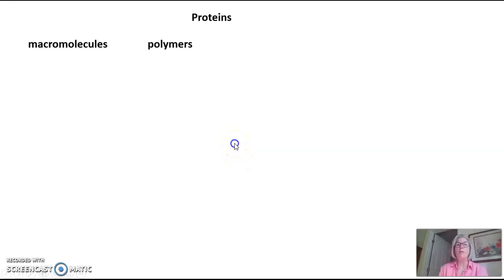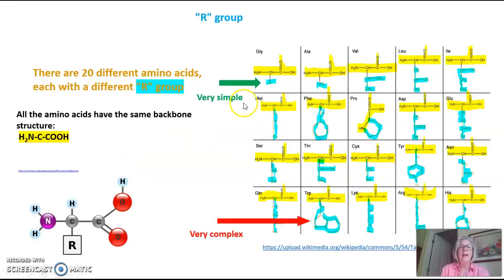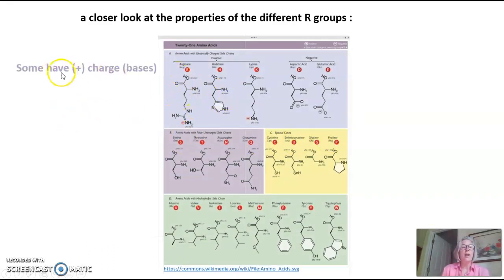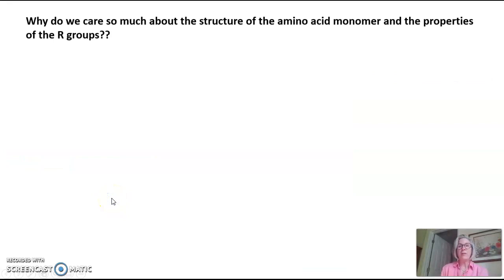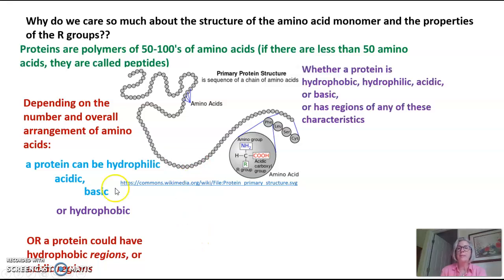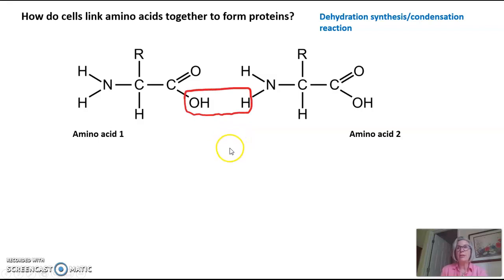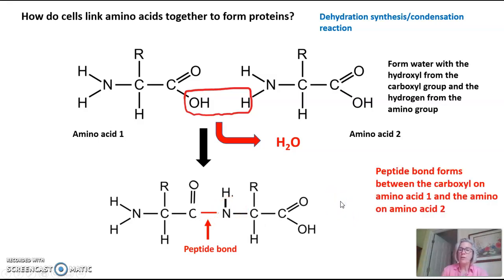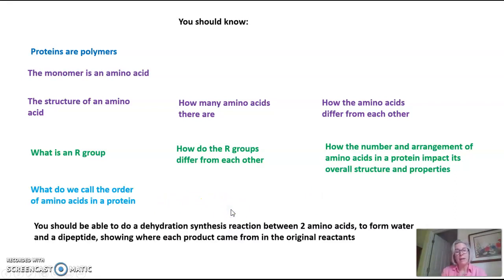EMW's Introduction to proteins